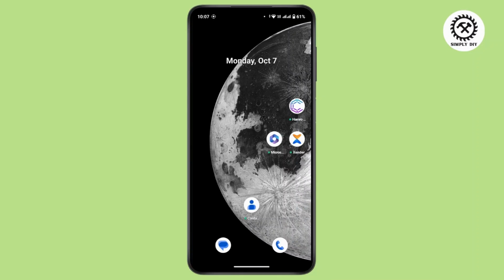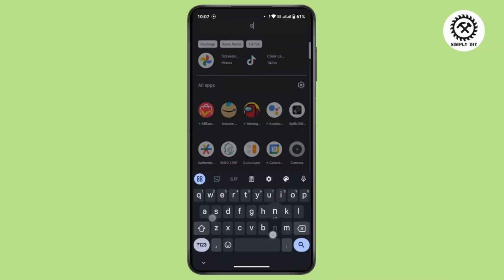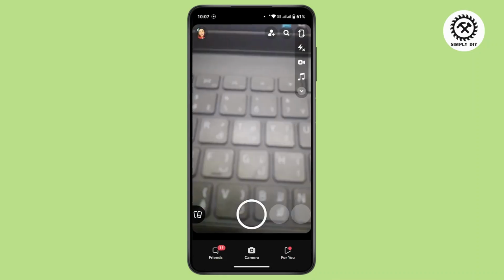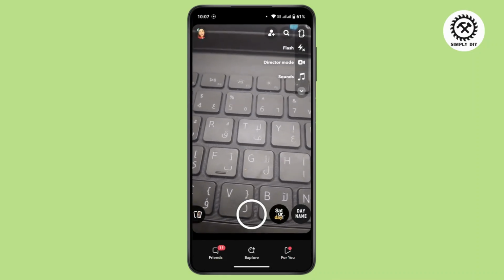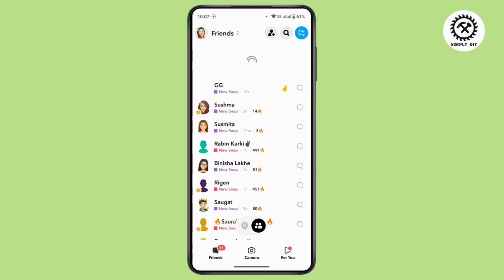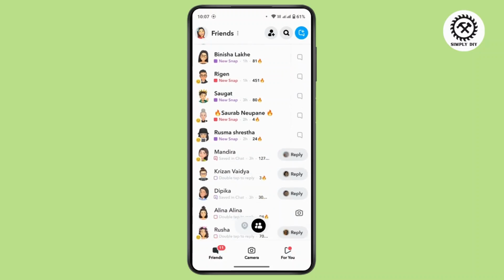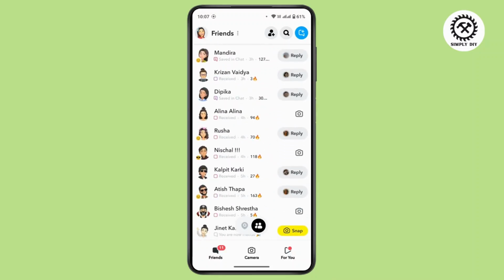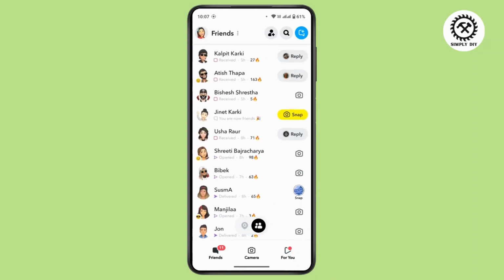How to Know if Someone is Busy on Snapchat Call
In this quick tutorial, I'll show you how to determine if someone is busy on a Snapchat call. By following these simple steps, you can easily check a friend's availability without sending multiple messages. Learn to navigate the Snapchat app effectively and ensure your calls are reaching those who are free to chat.

Chapters
00:00 - Introduction
Learn how to check if someone is busy on a Snapchat call.

00:05 - Launch Snapchat
Open the Snapchat app on your mobile device.

00:10 - Log In
Ensure you're logged into your Snapchat account.

00:15 - Navigate Friends List
Go to your friends list to find the contact you want to call.

00:20 - Select Contact
Choose the specific friend you wish to call.

00:25 - Make the Call
Attempt to call the selected contact.

00:35 - Notification of Unavailability
Wait for the notification indicating that the person is unavailable.

00:45 - Confirm Busy Status
Try calling another friend to verify that the first contact is busy.

00:55 - Conclusion
Now you know how to tell if someone is busy on a Snapchat call.